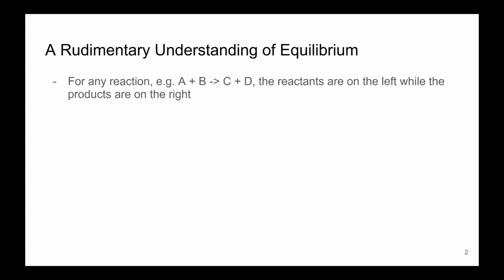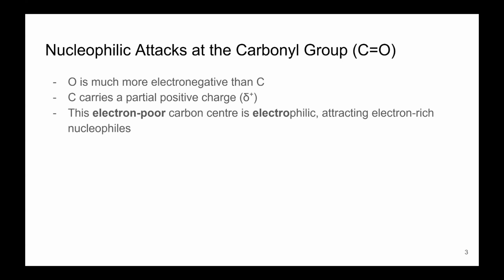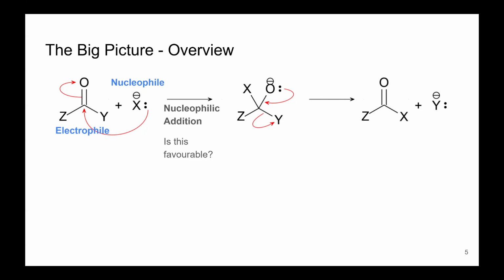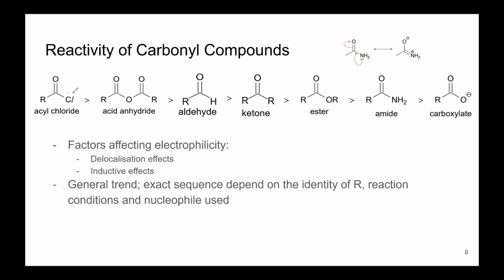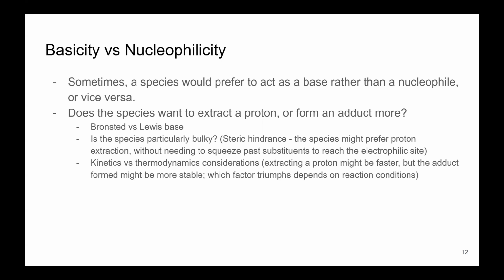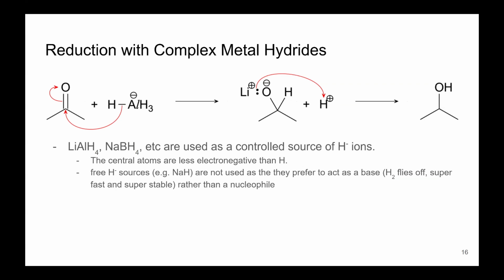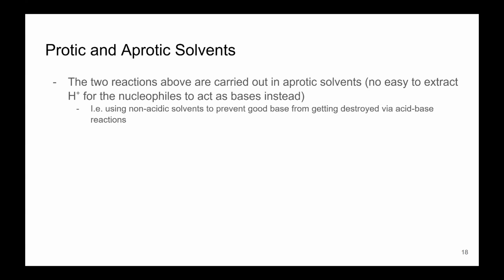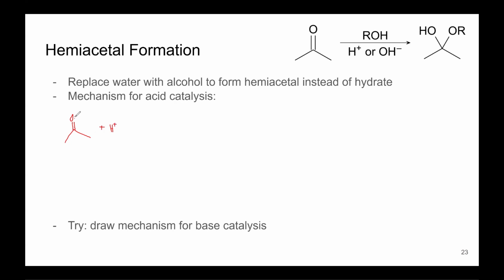[Organic] Reactions 101 Part 1A: Nucleophilic Additions at the C=O Group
Difficulty: 2/5
Pre-requisite knowledge: Organic Basics 101 content

Presenter: Lingbo